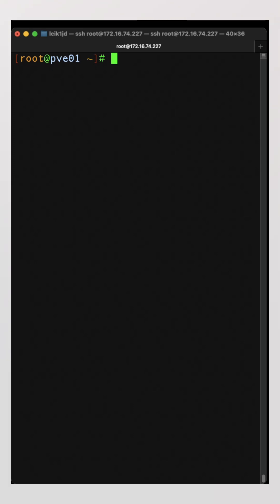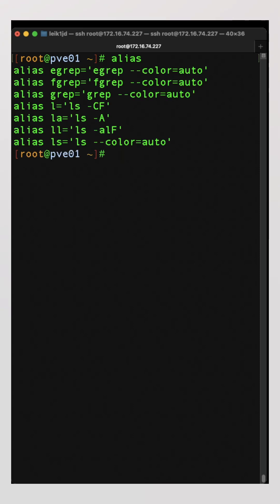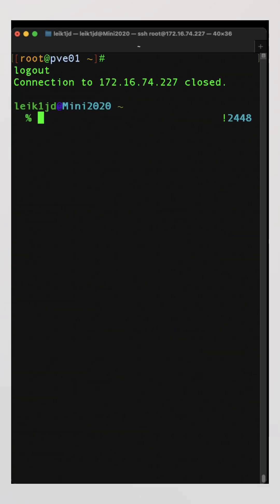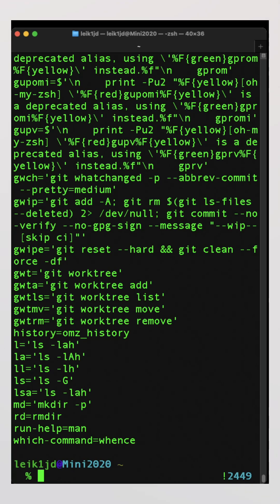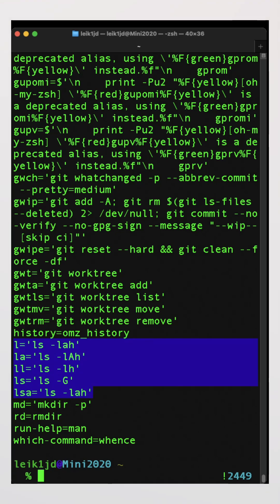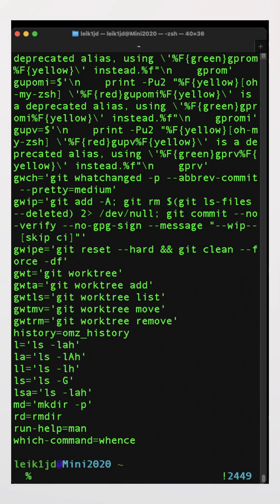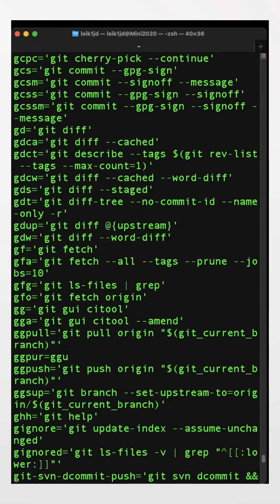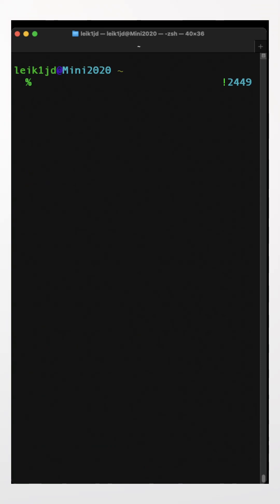Make Your Commands WAY Shorter With This Trick!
The alias command is unmatched in the flexibility it brings to your command line. From making commands shorter, to building custom shortcuts to save you time. The alias command will make your commands WAY shorter.

The best part is that you can use aliases whether you're a Linux, macOS or Windows user!